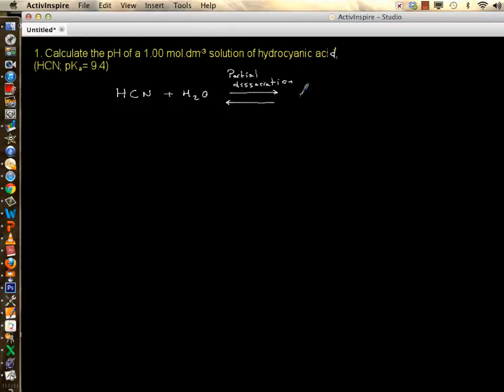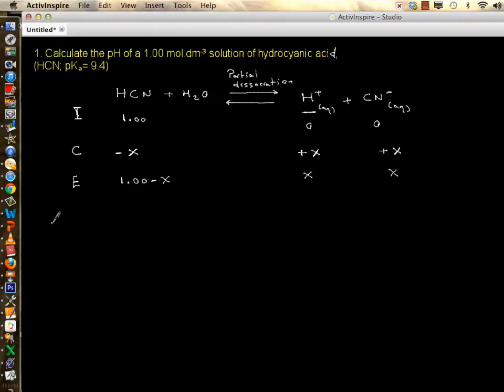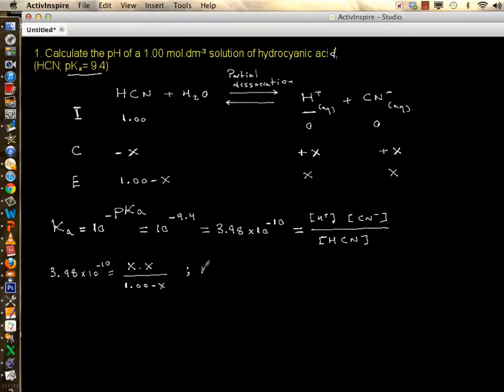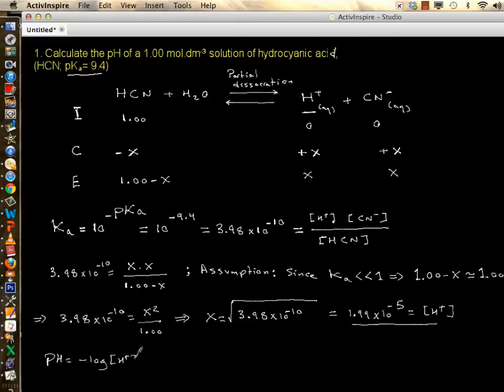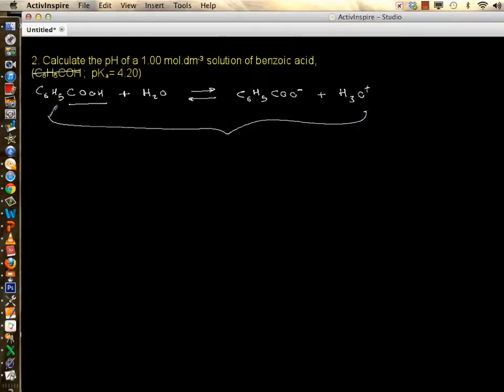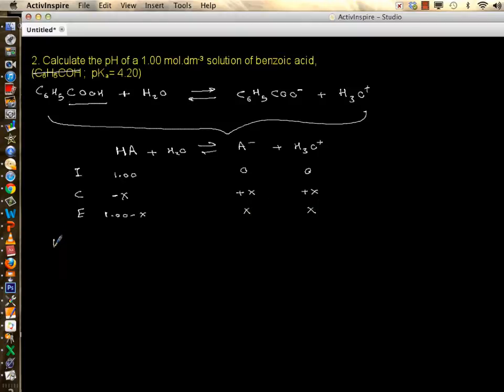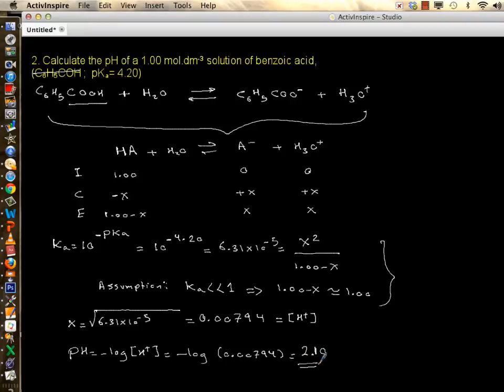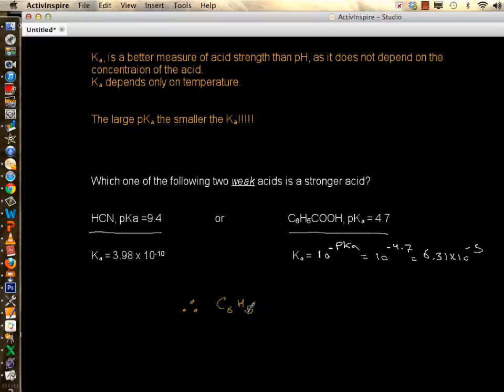Calculating pH of a weak acid (HL)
Calculating pH of weak acids.